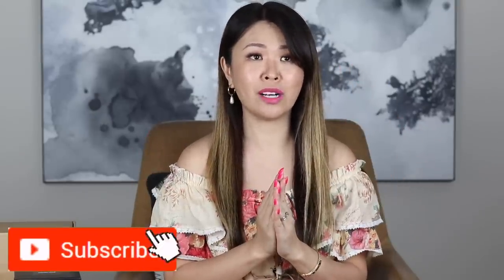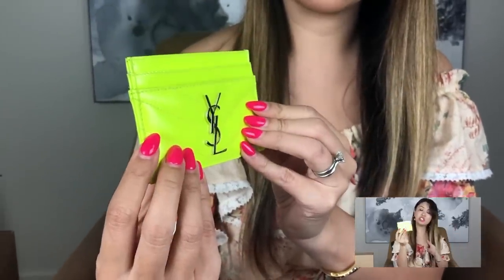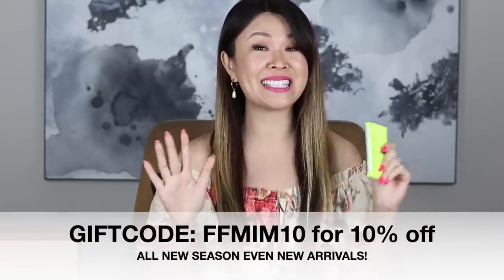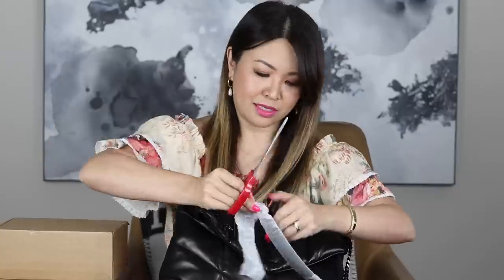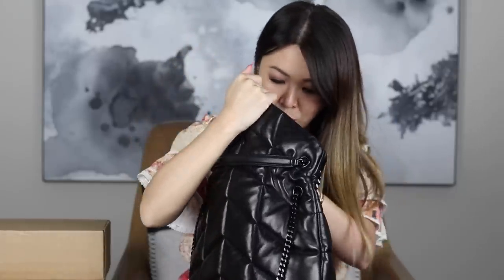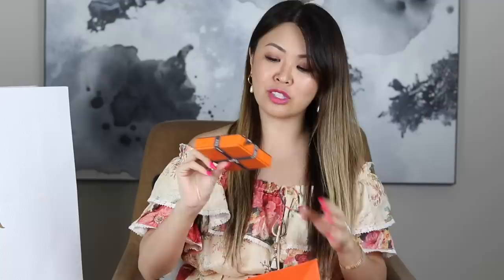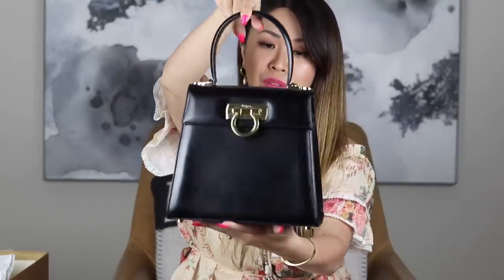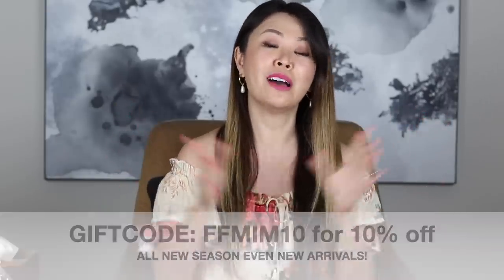OMG ANOTHER MASSIVE FRANCE LUXURY HAUL/UNBOXING? - ft LV, Dior, YSL, Farfetch, Gucci etc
YUP PART 2 of my MASSIVE FRANCE LUXURY HAUL/UNBOXING - ft Louis Vuitton, Dior, Gucci, YSL, Farfetch, Ferragamo, Bottega Veneta!
+ AS REQUESTED I GOT IT FOR YOU... AGAIN!!! (open for more)

Part 2 of my FRANCE HAUL & UNBOXINGS is here!

ALMOST EVERYTHING! Yes NEW SEASON lines, permanent collection & NEWEST arrivals!  Hurry only valid for 3 DAYS!

- This offer is only valid on full price items.

1. **YSL Cardholder: Neon colours
Classic black
2. **SAINT LAURENT Lou Lou Puffer Bag (all black)
5. **SALVATORE FERRAGAMO Belt (80cm)
6. HERMES Bastia Pouch: rare bi colour or same as mine
7. DIOR Jacket - Similar bar jacket (under $1k)
Found a Dior preloved suit (under $400) or Vintage wool jacket
9.
10. LV Pochette Accessories: sold out online, preloved

FARFETCH T&C’s:
This offer is valid until 12pm (BST London time)

I also have them in yellow

Item marked with an ** I have been given a voucher of which I have used on the items however ALL opinions are my own. Everything else I have purchased with my own money.